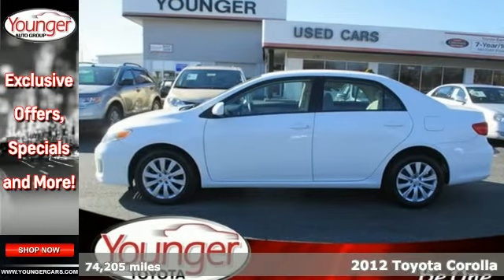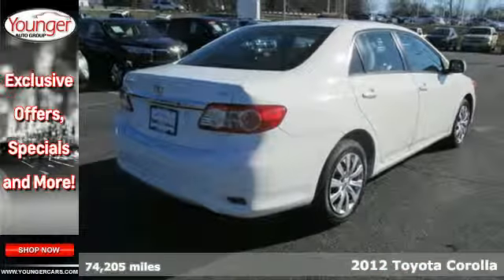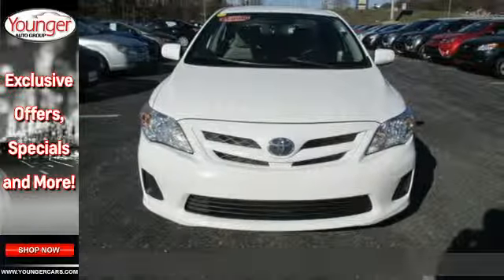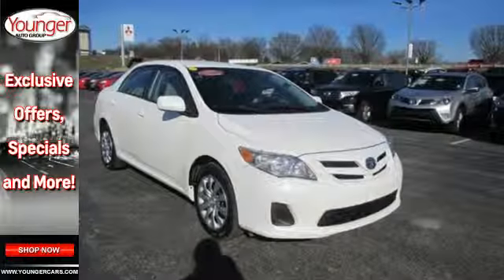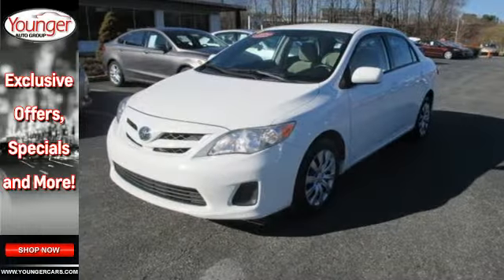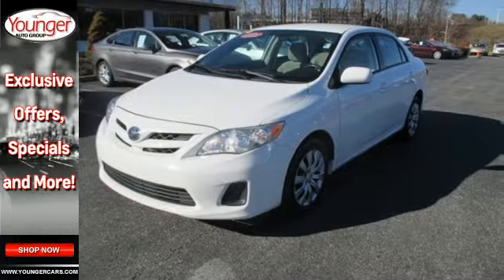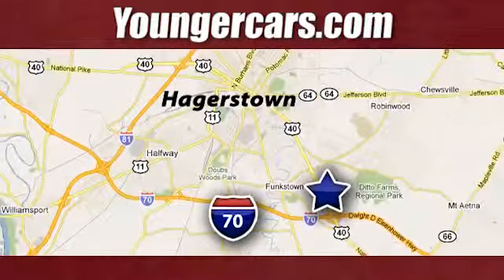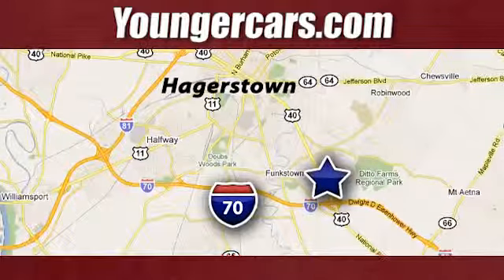Used 2012 Toyota Corolla Frederick-MD Hagerstown, MD V2192701 - SOLD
Year: 2012
Make: Toyota
Model: Corolla
Trim: LE
Engine: 4 Cyl. 1.8L
Transmission: Automatic
Color: Super White
Interior: Gray
Mileage: 74205
Stock #: V2192701
VIN: 5YFBU4EE9CP036644
IIHS Top Safety Pick. Scores 34 Highway MPG and 26 City MPG! This Toyota Corolla boasts a Gas I4 1.8L/110 engine powering this Automatic transmission. Vehicle stability control w/traction control -inc: off switch, Variable intermittent wipers -inc: mist cycle, Trunk lamp.*This Toyota Corolla Comes Equipped with These Options *Torsion beam rear suspension, Temporary spare tire, Smart Stop braking technology, Side-impact door beams, Remote releases -inc: hood, trunk w/cancel, fuel door, Remote keyless entry -inc: panic feature, remote illumination, Pwr windows w/driver one-touch down, P205/55R16 all-season tires, Multi-reflector halogen headlamps, Multi-information display -inc: average fuel economy, driving range, average speed, travel distance.*The Votes are Counted *IIHS Top Safety Pick, KBB.com Best Resale Value Awards.*See What the Experts Say!*As reported by KBB.com: The 2012 Toyota Corolla sedan continues to be one of the best known, best selling compact sedans in America. The 2012 Toyota Corolla's reputation for longevity is legendary, as is its high resale value and fuel economy figures. Yet over the years, Toyota has become complacent with the Corolla, allowing the front-wheel-drive sedan's design to stagnate, its features to become antiquated, and its core audience to grow much older. A major refresh in 2011 brought a more aggressive face and better wheels, but placed next to a 2012 Ford Focus, Hyundai Elantra or Chevy Cruze, the 2012 Toyota Corolla still looks a bit frumpy. With cars like Elantra and Forte offering more features for the same or less money, and new performance models such as the VW Jetta TDI and Mazda3 Skyactiv delivering both excitement and 40-mpg fuel economy, the 2012 Toyota Corolla sedan will have to rely heavily on its merits, as well as the faithful legion who return to Toyota showrooms time and time again.*Visit Us Today *Stop by Younger Toyota Motorcars located at 1935 Dual Highway, Hagerstown, MD 21740 for a quick visit and a hassle-free deal!

Be One!

Address:
1945 Dual Highway